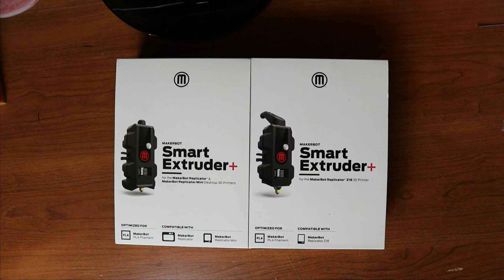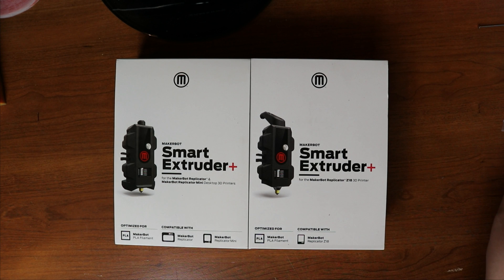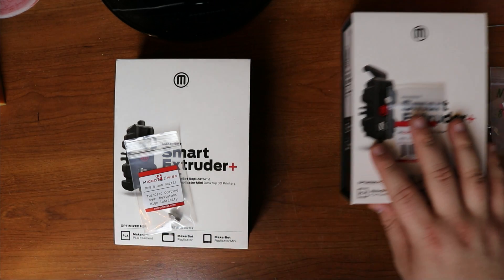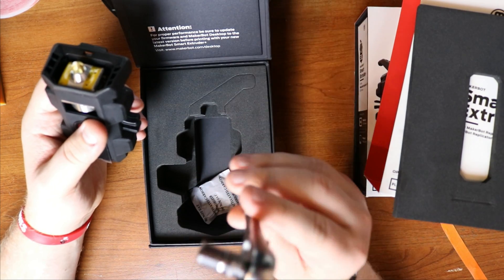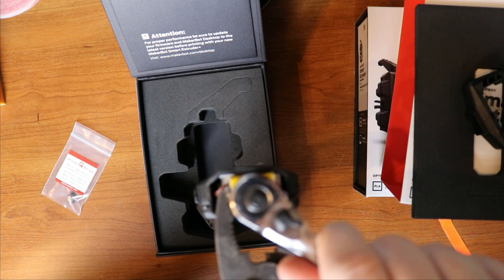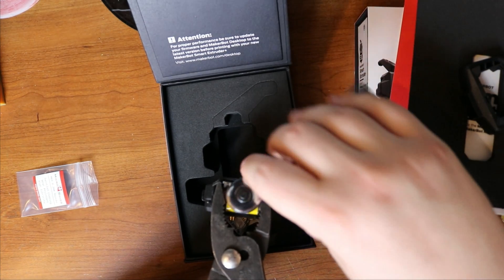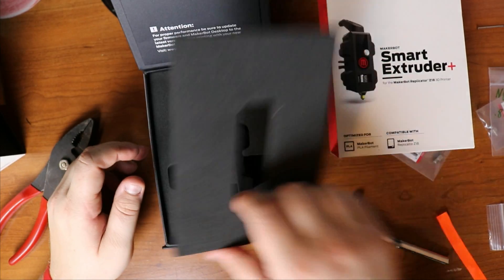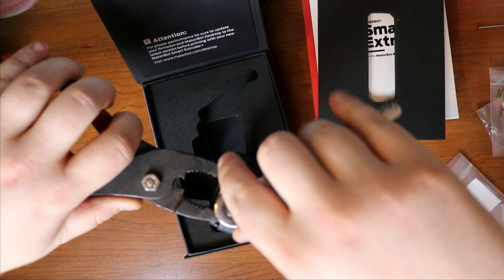3D Printing: Makerbot Z18 Smart Extruder + With Micro Swiss Upgrade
Join me in upgrading your Makerbot Smart Extruder + nozzle (standard brass) To Micro Swiss wear resistant!